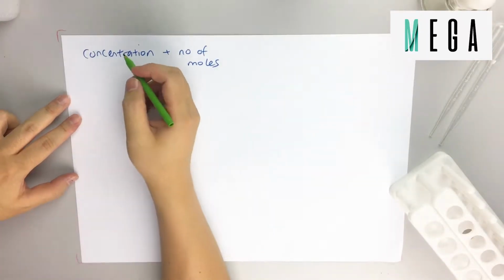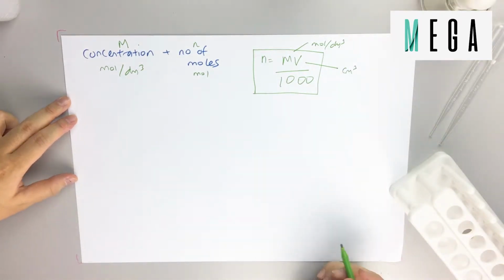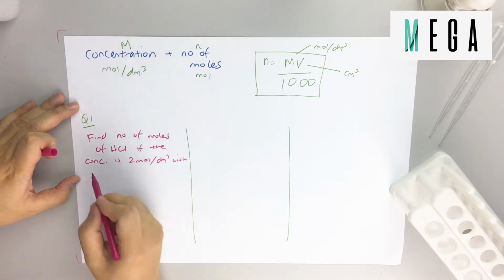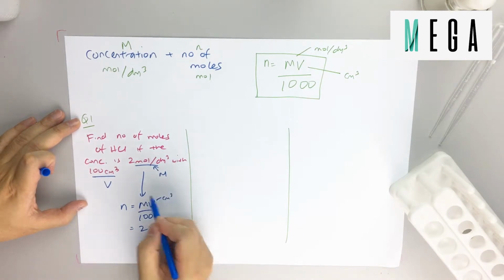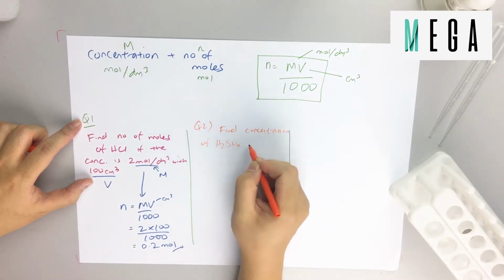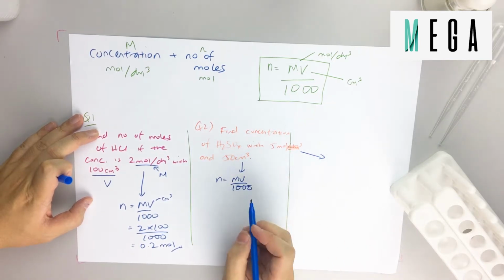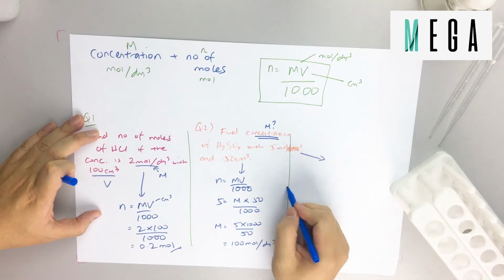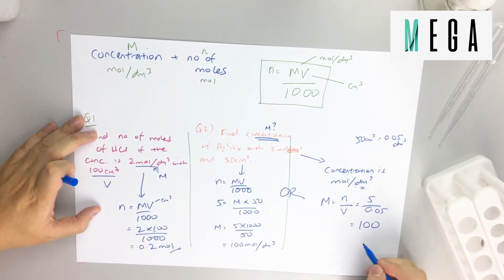IGCSE Chemistry Stoichiometry Concentration Formula